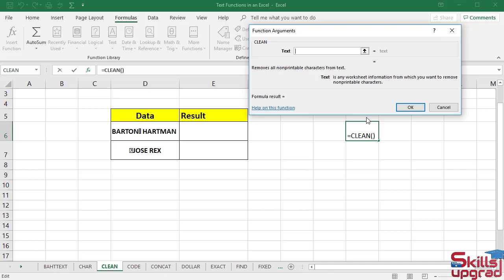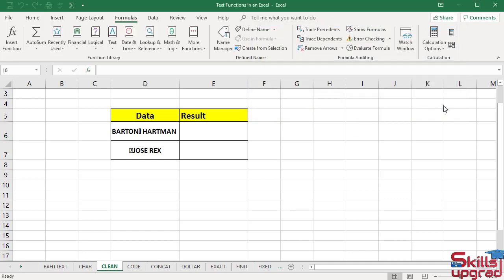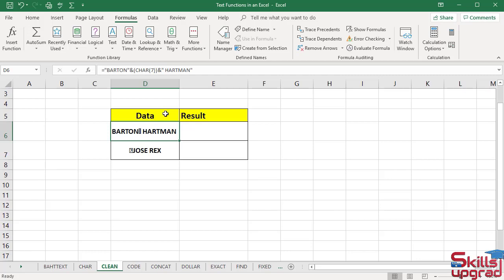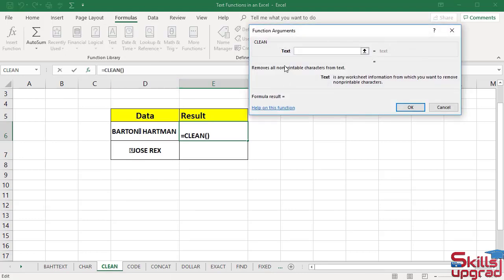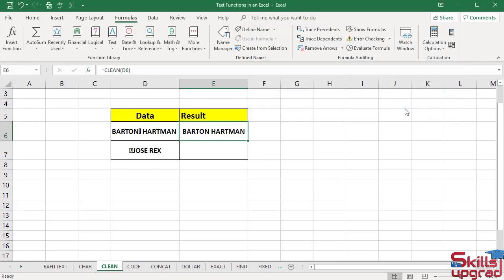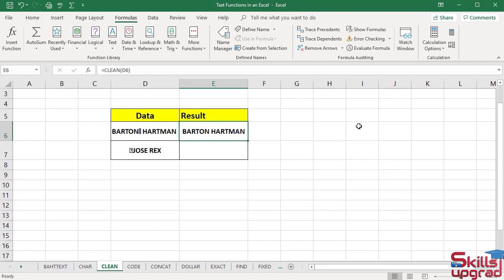MS Excel Beginners To Advanced Course | CLEAN Function | MS Excel Functions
1-      Introduction to Excel
2-      Formatting a Worksheet
3-      Saving and Printing a Workbook
4-      Calculations With Basic Formulas
5-      Calculations Excel Functions
6-      Project Calculations with Operators and Functions
7-      IF and VLOOKUP Functions
8-      Date and Time Functions in an Excel
9-      Logical Functions in an Excel
10-    Lookup and Reference Functions in an Excel
11-    Text Functions in an Excel
12-    Math and Trigonometry Functions in an Excel
13-    Statistical Functions in an Excel
14-    Engineering Functions in an Excel
15-    Information Functions in an Excel
16-    Database Functions in an Excel
17-    Financial Functions: Borrow Money to Bank
18-    Financial Functions: Invest Money in the Bank Saving Account
19-    Financial Functions: Build Future Income Statement of Company
20-    Financial Functions: Calculate Depreciation of an Asset of Company
21-    Financial Functions: Invest Money in Company
22-    Basic Financial Examples(Learn Use of Operators +,-,/,*)
23-    Adding Column and Pie Charts in an Excel worksheet
24-    Adding Line and Combination Charts in an Excel
25-    MS Excel Spark lines (Line, Column, Win or Loss) and Data Bars
26-    MS Excel Waterfall Chart, Funnel Chart and Map Chart
27-    MS Excel People Graph, Sunburst Chart, Tree map and Bubble Charts
28-    MS Excel Stocks and Geography, Progress Chart
29-    MS Excel Analyzing Sales Data in Pivot Tables and Pivot Charts
30-    Creating Excel Tables, PivotTables and Pivot Charts
31-    Data Validation and Inserting Comments
32-    Analyzing Data in the MS Excel Table
33-    Analyzing Data with MS Excel PivotTables
34-    Analyzing Data with Business Intelligence (Power Queries and Trendlines)
35-    Analyzing Data with Business Intelligence (Forecast Sheet)
36-    Analyzing Data with Business Intelligence (Power Pivot, Data Model & Power Map)
37-    Extracting Data from the Website(Power Query, Power Pivot, Pivot Table)
38-    Loading Website Data into Power Map(Power Query, Power Map)
39-    Extracting Data from the Website(Power Query, Pivot Table)
40-    Extracting Football Team Data from the Website(Power Query, Pivot Table)
41-    Analyzing Business Data by using What-If Analysis Tools(Goal Seek, Data Table)
42-    Analyzing Business Data by using What-If Analysis Tools(Scenario Manager)
43-    Analyzing Business Data with Solver
44-    Create and Publish Dashboard
45-    Dashboard Layout Design : Create Sales Dashboard
46-    Data Analysis in PivotTables (Creating Revenue Dashboard)
47-    Microsoft Power BI
48-    Bookmarks Pane and Selection Pane In MS Excel
49-    Editing and Visualizing Data In MS Excel
50-    Extracting Data from the Website In MS Excel
51-    Extracting Sales Data from the Website In MS Excel
52-    Microsoft Excel New Quick Measure(Calculations Without Dax)
53-    Microsoft Excel Custom Visuals
54-    Microsoft Excel VBAs And Macros